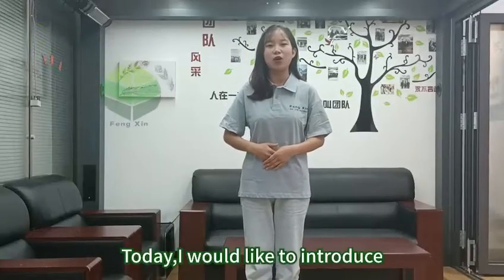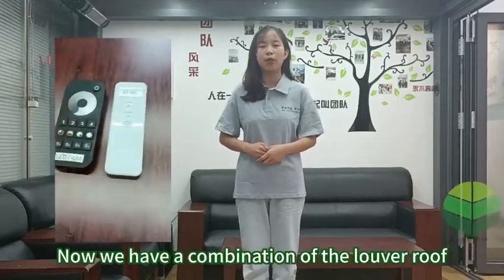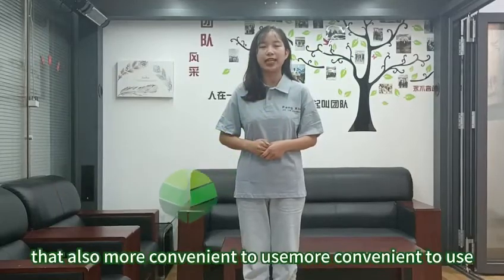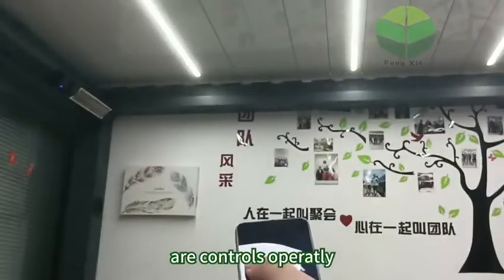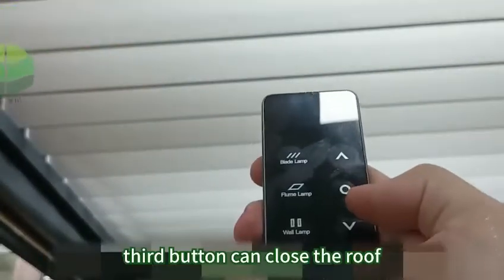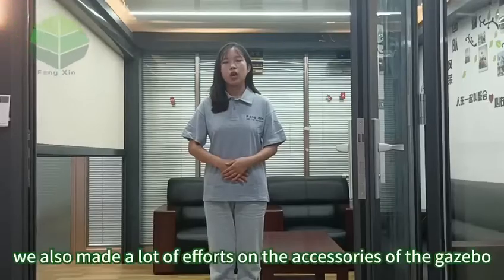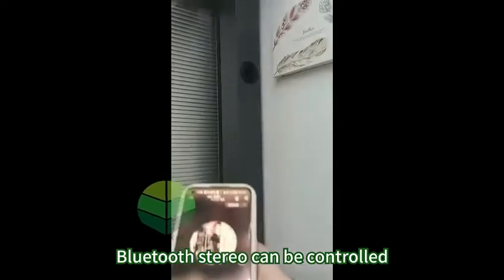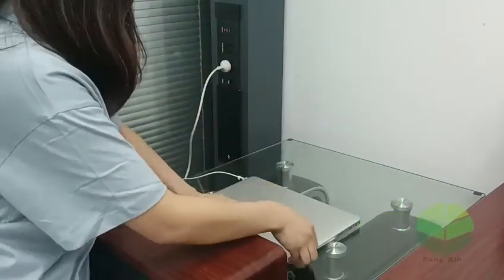Rotated pergola product feature introductions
As a long time, we had add some new features for our pergola system, the new design for a idea